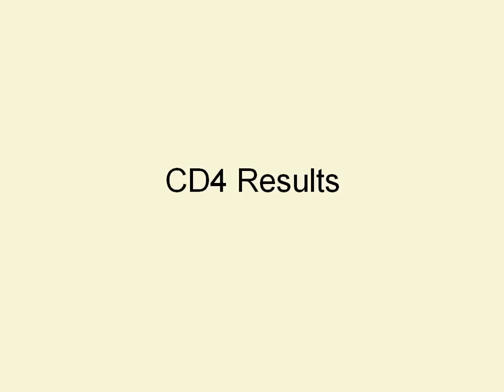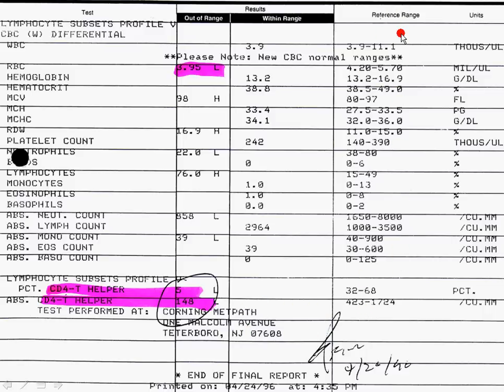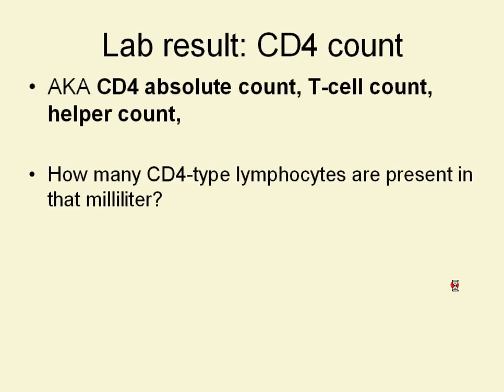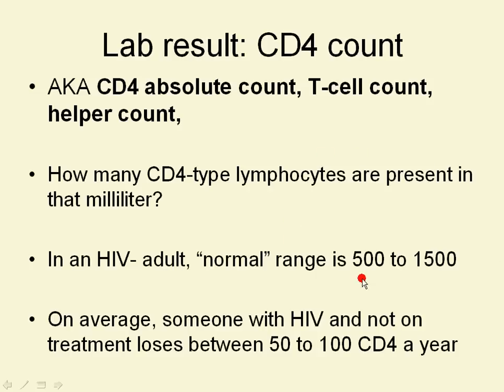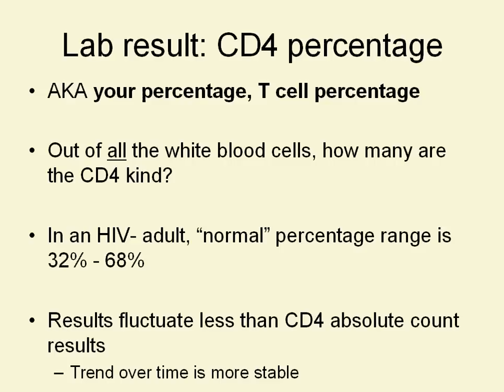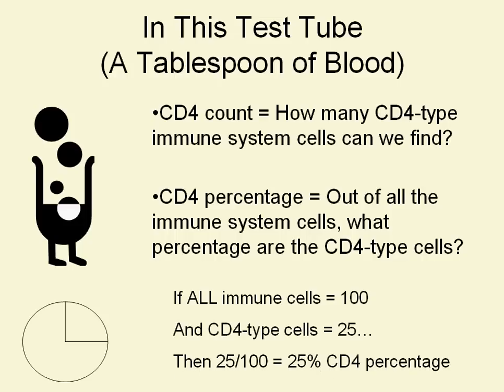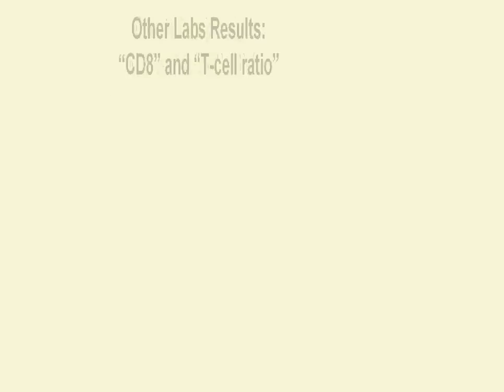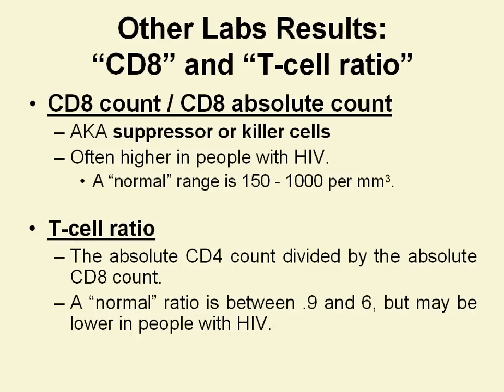CD4 and Viral Load Tests: Part 3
Part 3: "CD4 Results." This video discusses the common results someone might find in CD4-related bloodwork. This is part of Frontline TEACH.